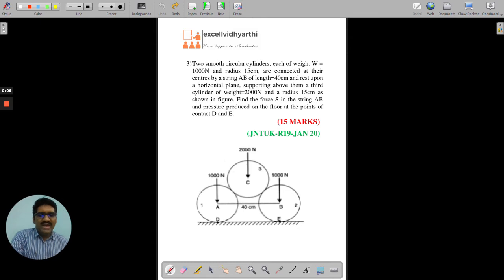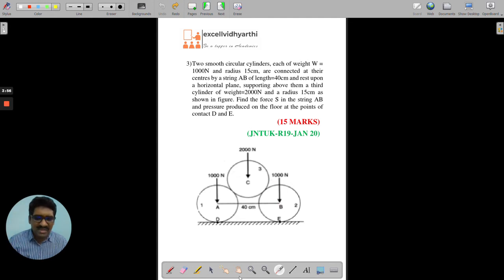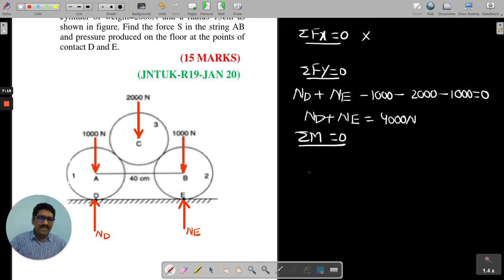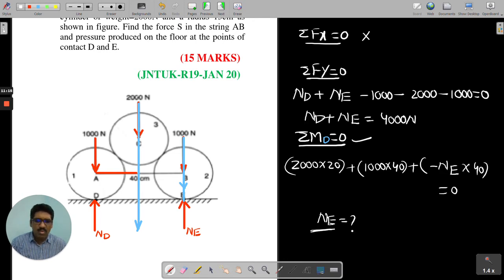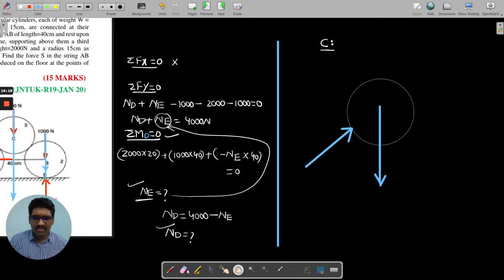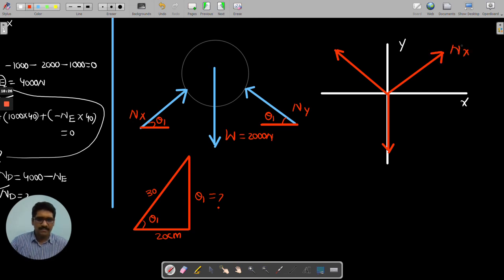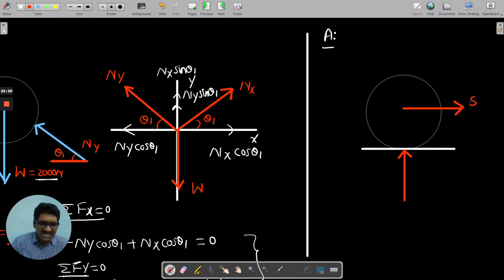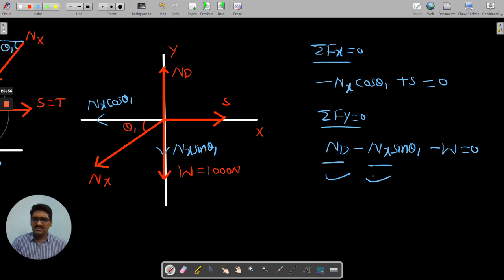System of Rollers| Detailed Free Body Diagrams| Previous Question paper| JNTU| Engineering Mechanics